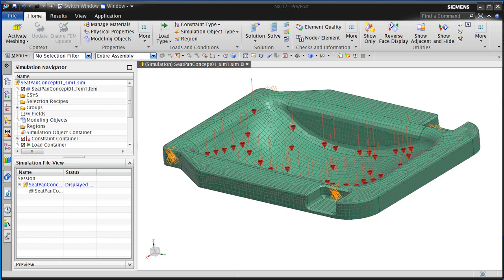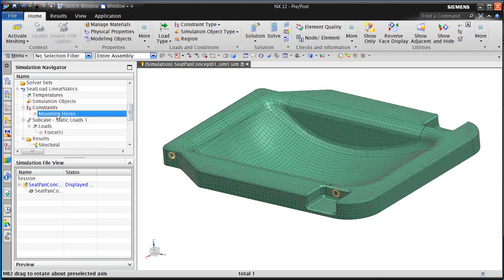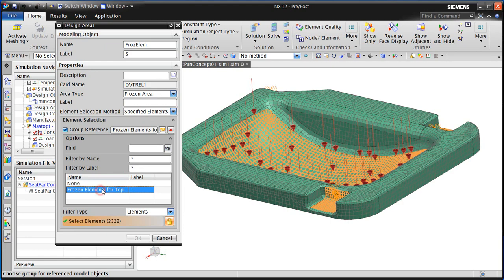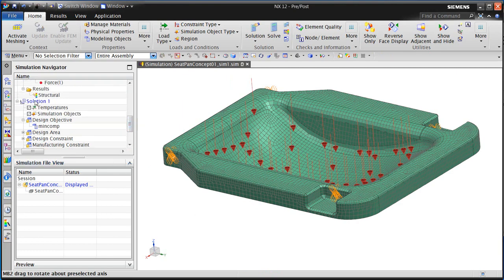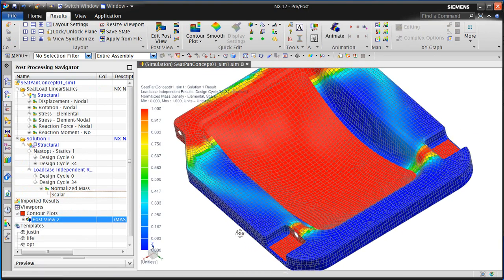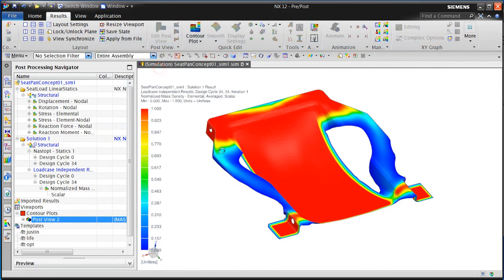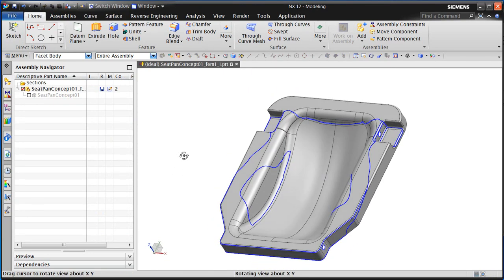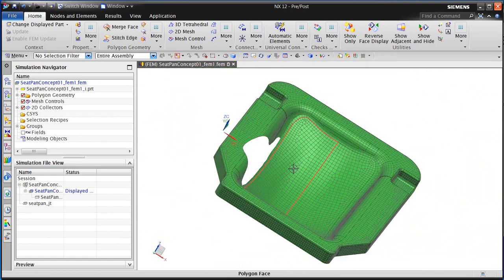Simcenter 3D Topology Optimization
Optimize the topology of a shell meshed seat pan in Simcenter 3D